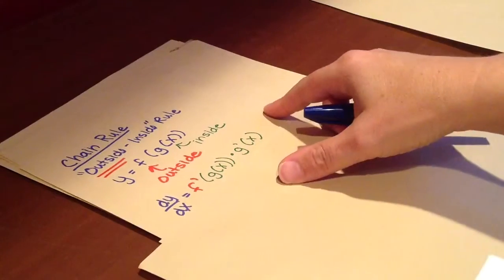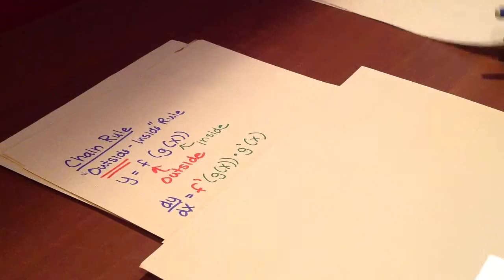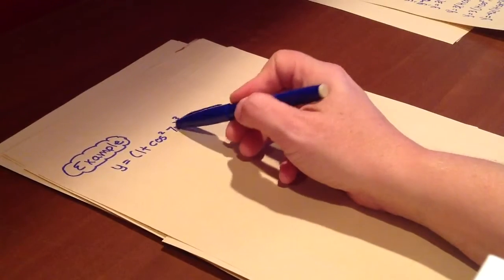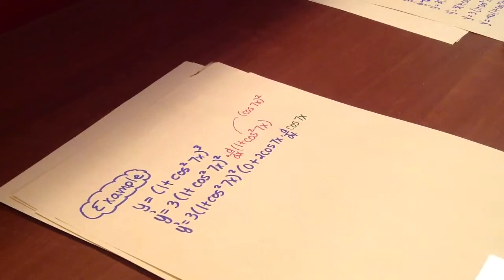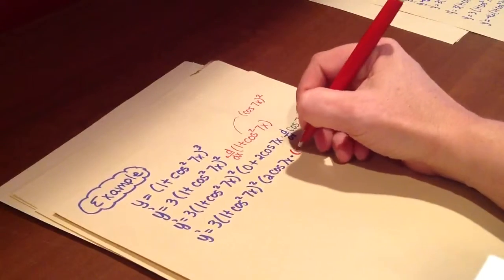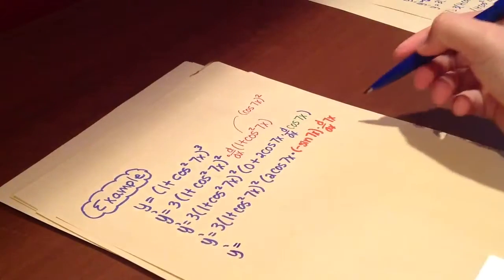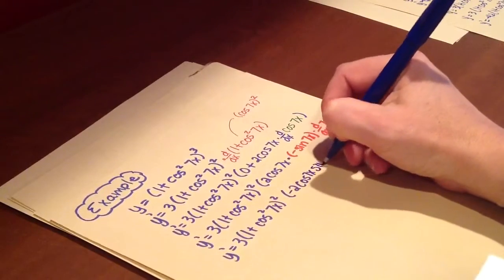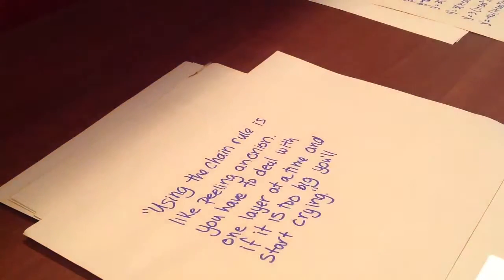Chain rule video #2